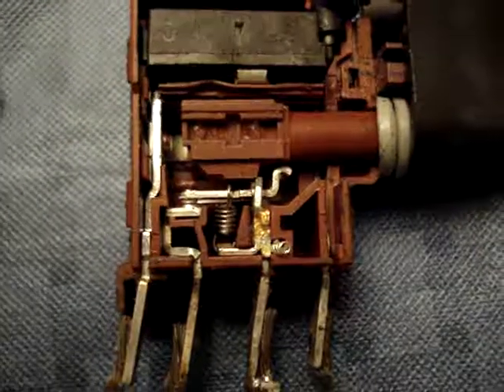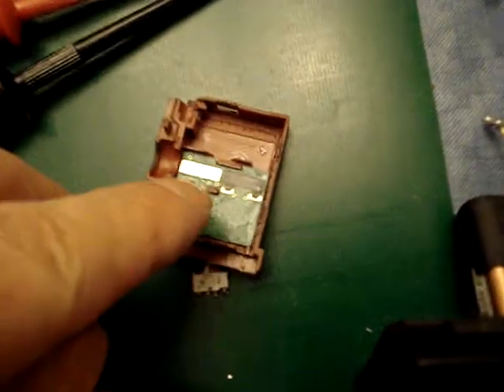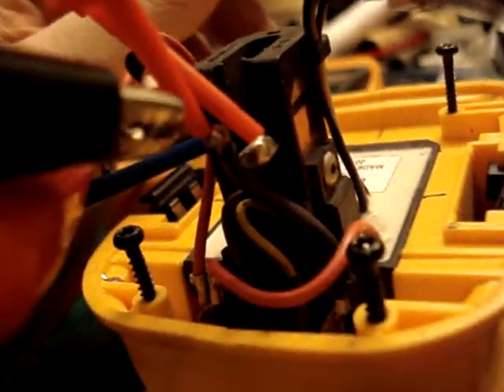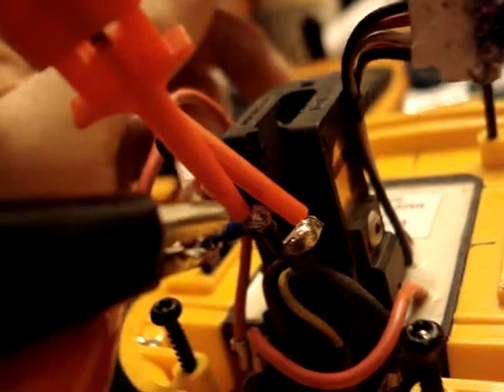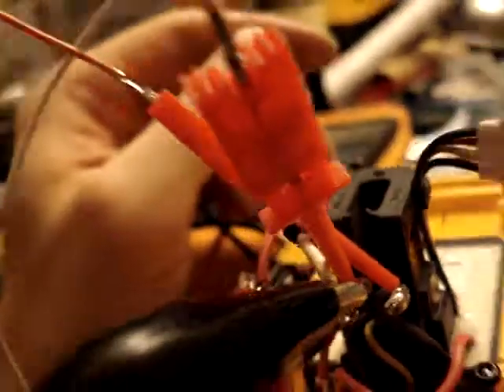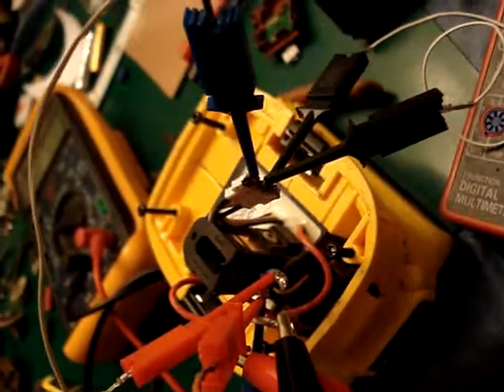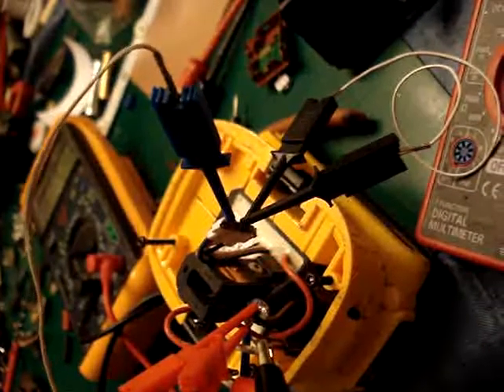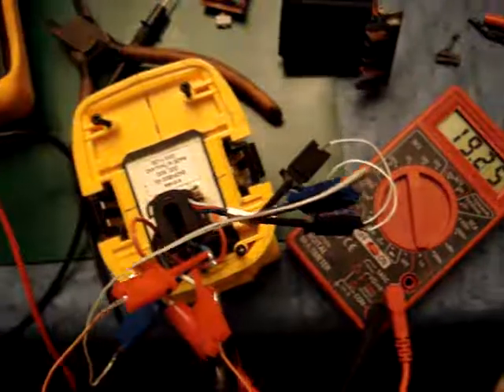Ryobi 18V ONE+ adapter using 20V Dewalt Tool Trigger with DCA1820 Adapter Bottom Update 2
After taking apart the trigger mechanism and electronics... I found I was correct somewhat in that the switching mechanism is somewhat looking like a relay... though really just a switch.

The mystery small wire gauge set was identified where the blue wire via a gold pad on a PCB is in contact with the heavier gauge black battery negative terminal wire via a spring.

When the trigger is pressed, the heavier gauge black and blue wires make contact and the small gold fingers move from having black and white in contact, to white and red in contact.

Basically, I just soldered that all up and going to test under a load once I figure out packaging the adapter all together safely.